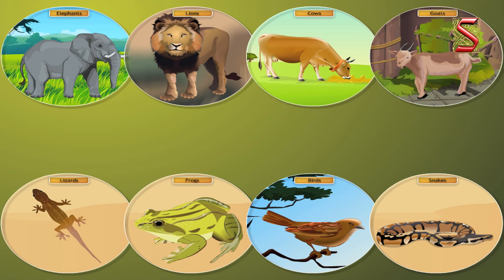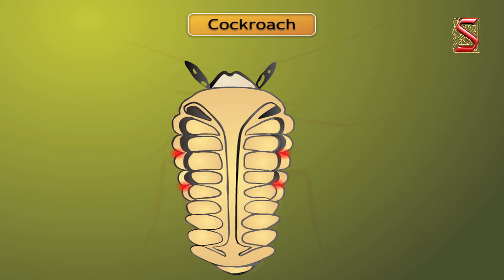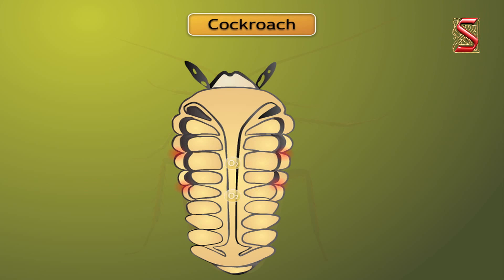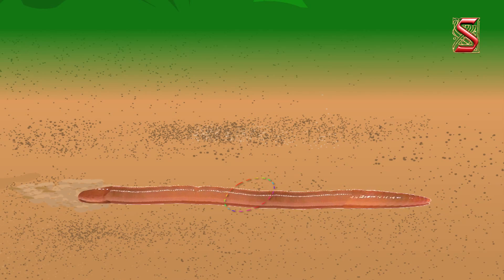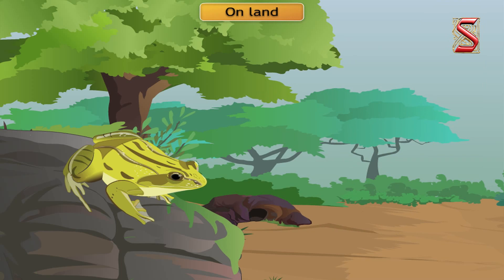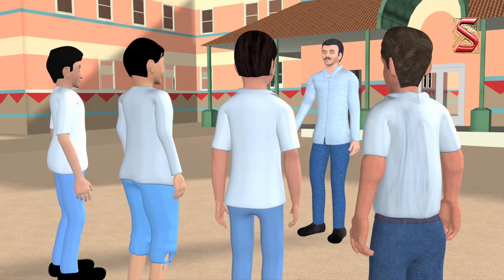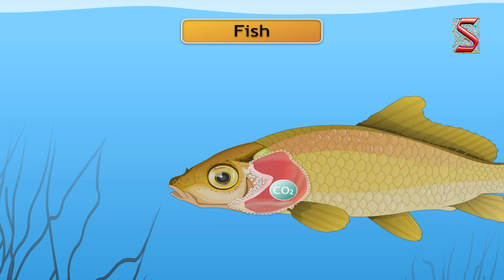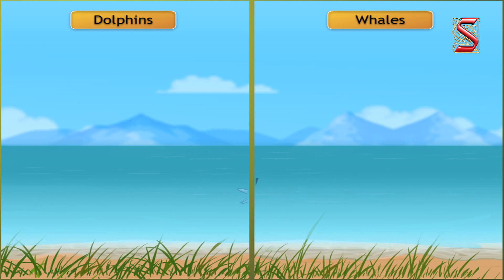Respiration in organisms (Breathing in other Animals-04)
Animals also breathe just like humans. A person breathes when he or she inhales oxygen and exhales carbon dioxide. In most organisms, the chest cavity contains lungs that help them breathe. We can learn more about it by watching the video